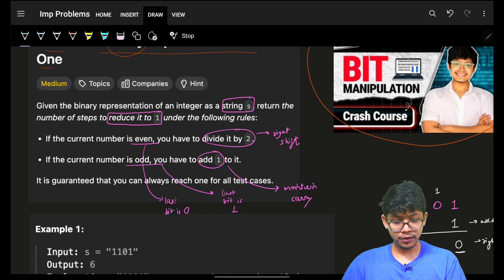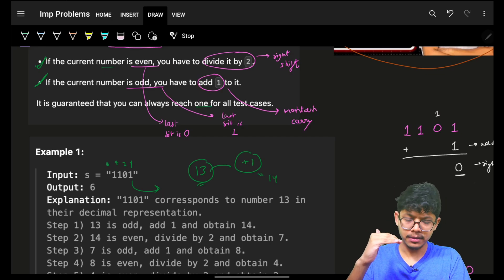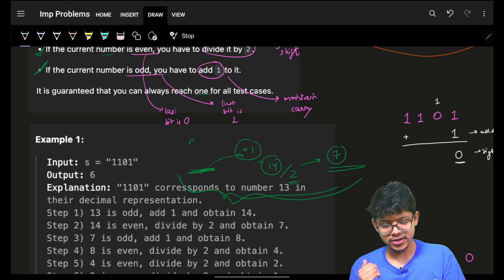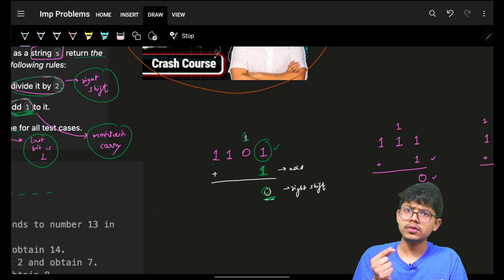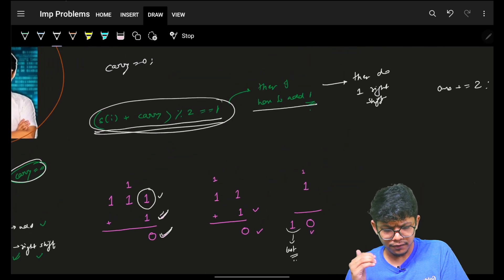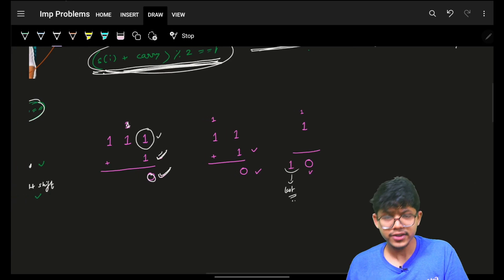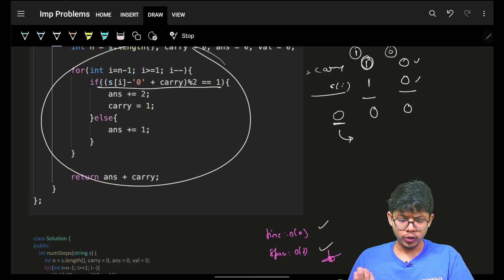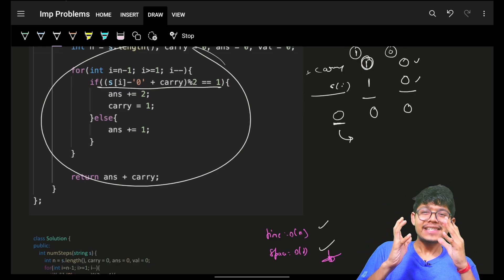1404. Number of Steps to Reduce a Number in Binary Representation to One | Greedy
In this video, I'll talk about how to solve Leetcode 1404. Number of Steps to Reduce a Number in Binary Representation to One | Greedy

✨ Timelines✨